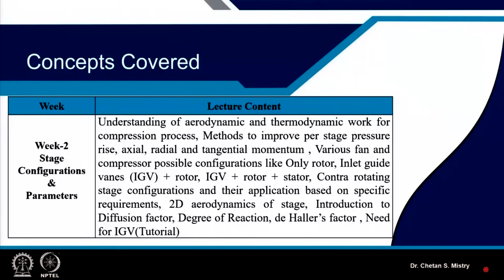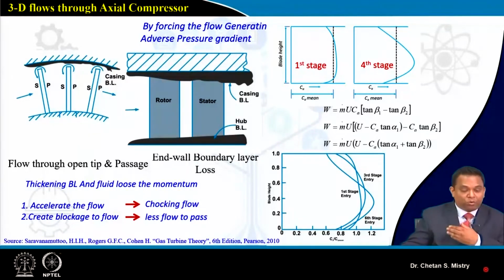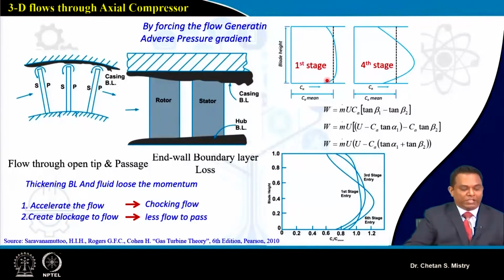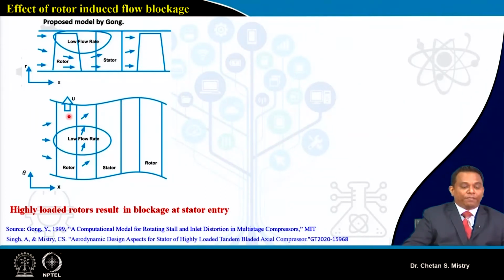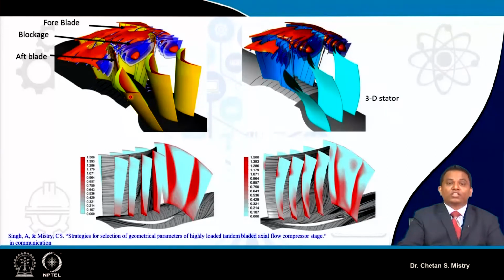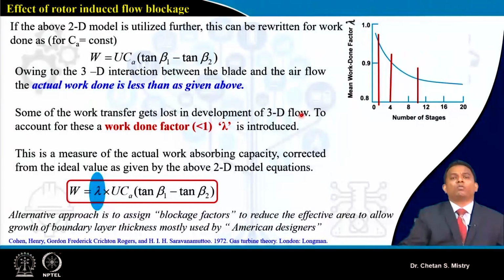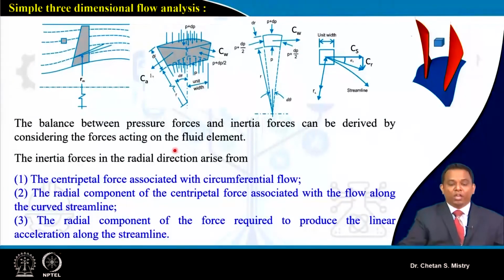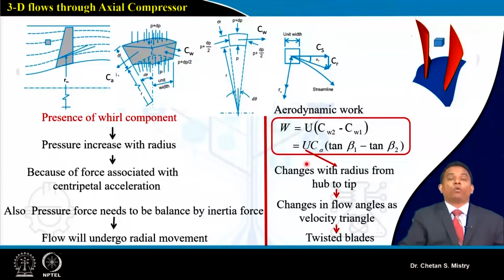Lecture 16: Design Concepts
Concepts Covered:
"Three dimensional flow in axial flow compressor
Effect of boundary layer growth
Reasons foe change of axial velocity.
Work done factor and blockage factor
Reasons for flow three dimensionality in compressor flow passage